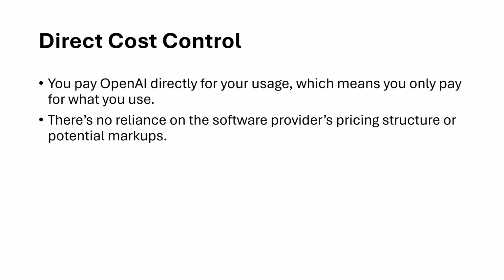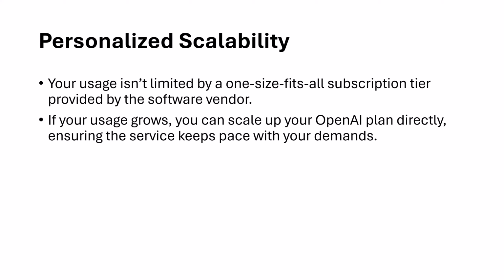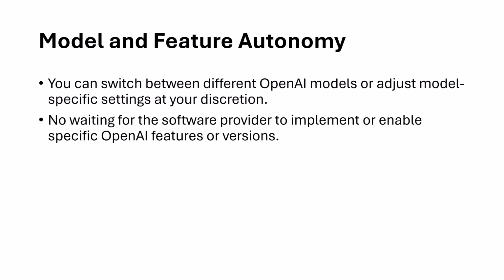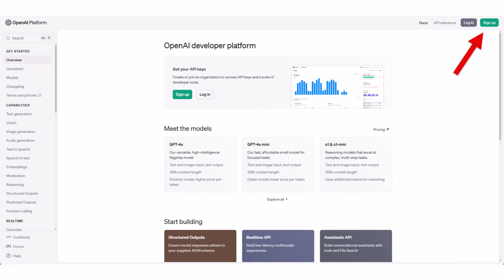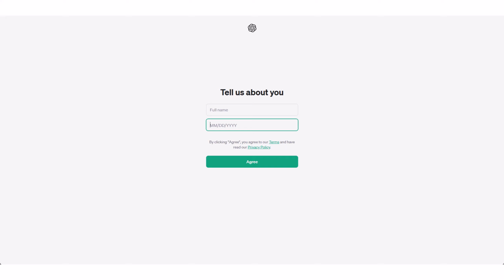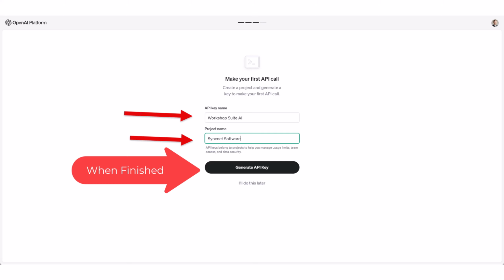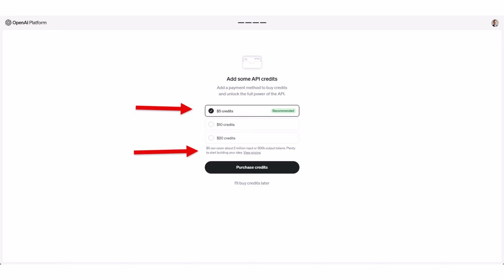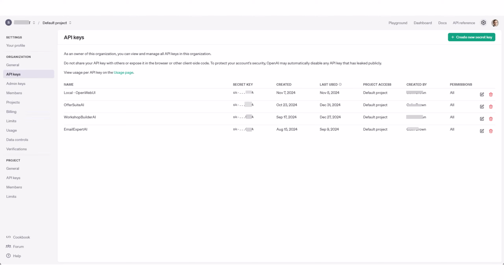How to Obtain an OpenAI API Key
We'll show you how to obtain How to Obtain an OpenAI API Key for use in our AI software tools for coaches and consultants.